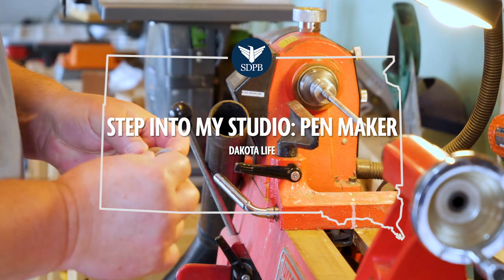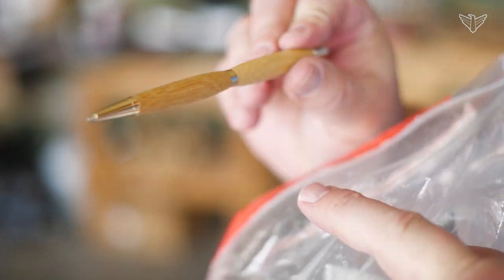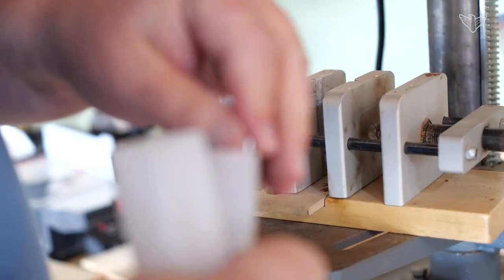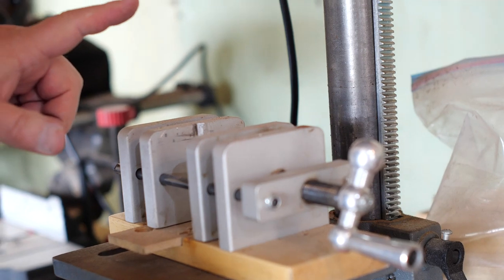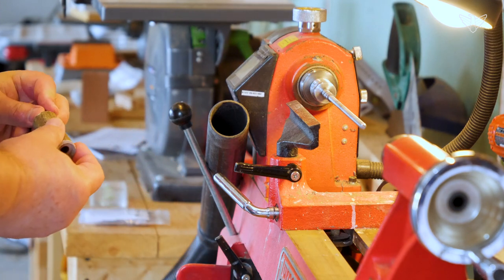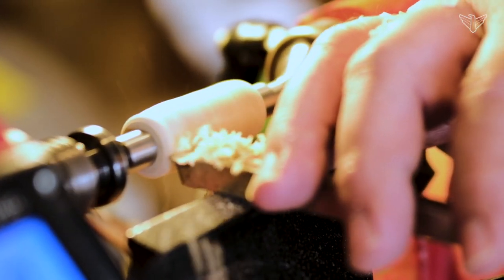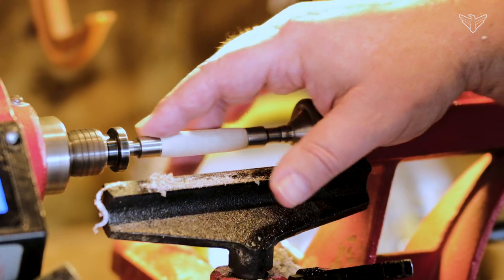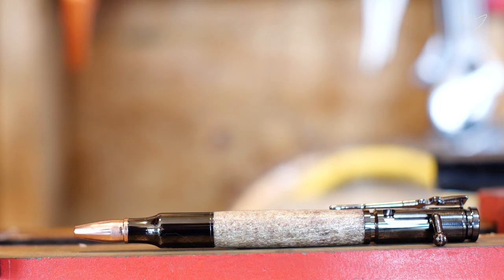The art of pen making with Brad Erhardt | Step Into My Studio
Step into the studio of Brad Erhardt of Aberdeen, South Dakota, and learn the art of pen making.

This story is part of Dakota Life Detours: Pen & Ink.